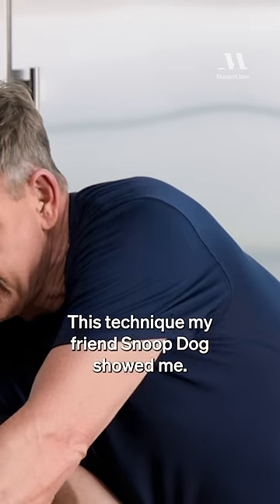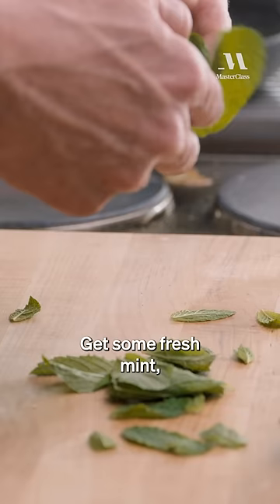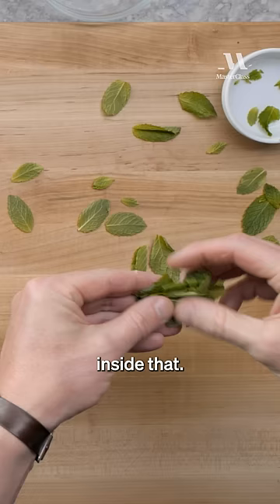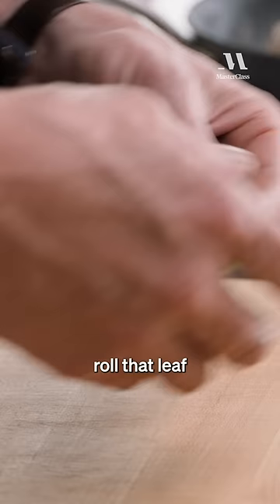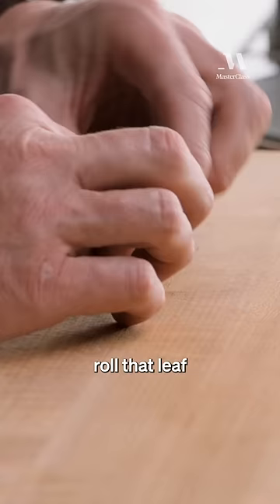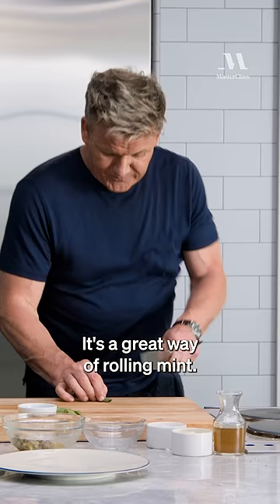Gordon Ramsay on using the “Snoop Dogg Technique” for extra fragrant mint. 😎🌿